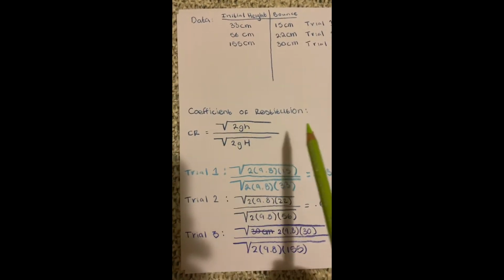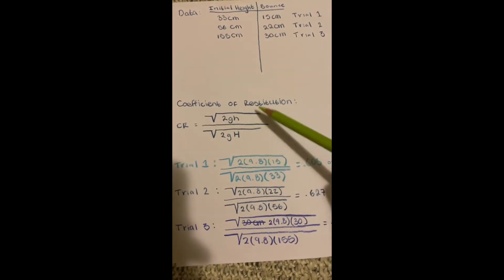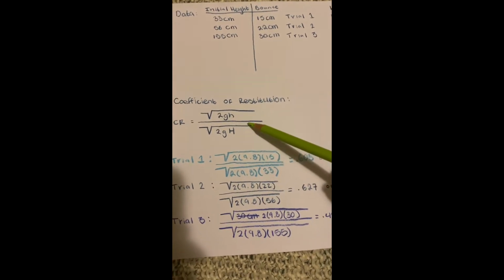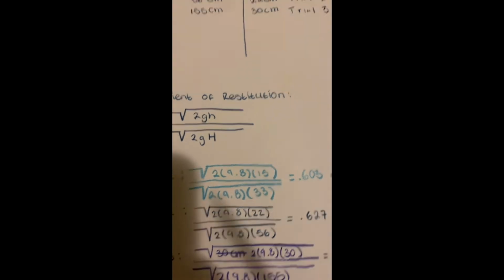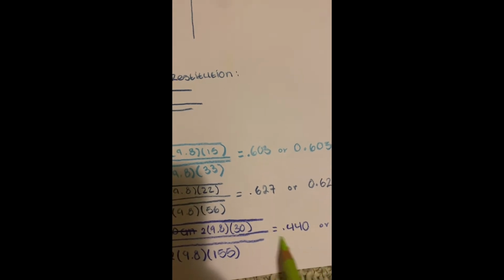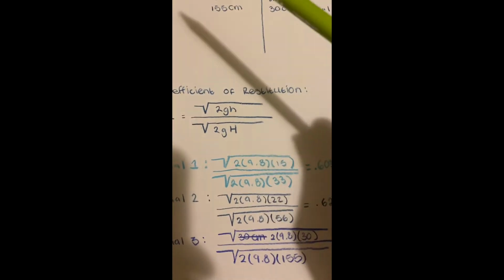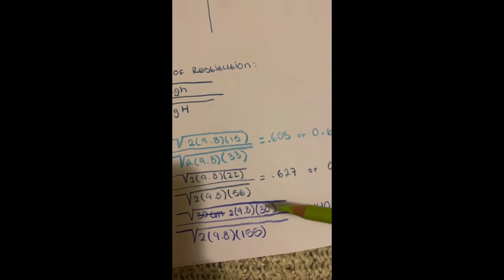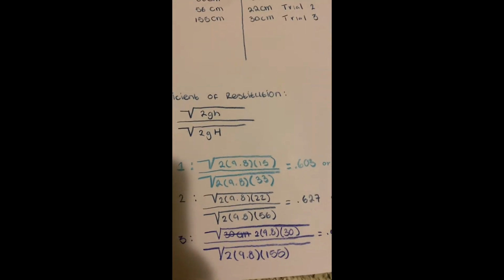Rubber Ball: Polyvinyl Acetate Experiment